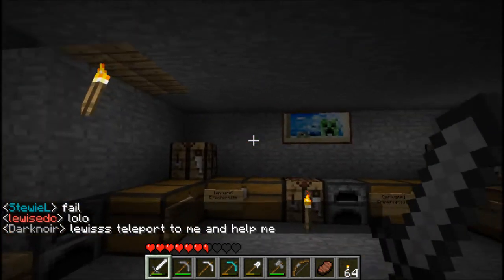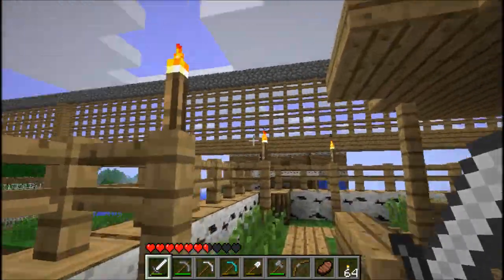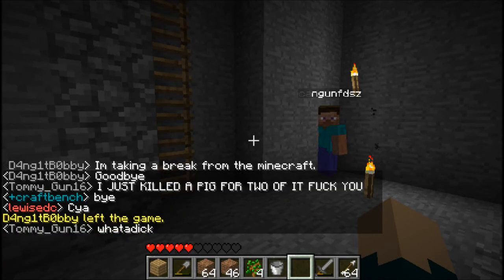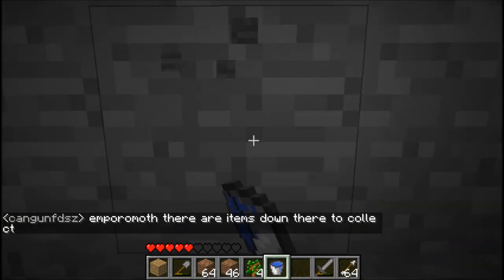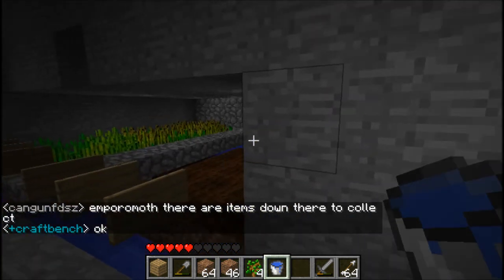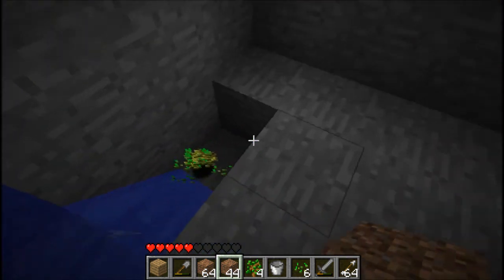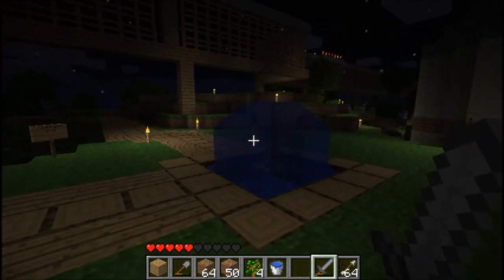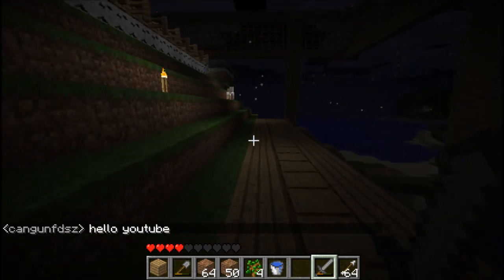Minecraft multiplayer Journey:Ep 5 (craftbench cove)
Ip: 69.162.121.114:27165